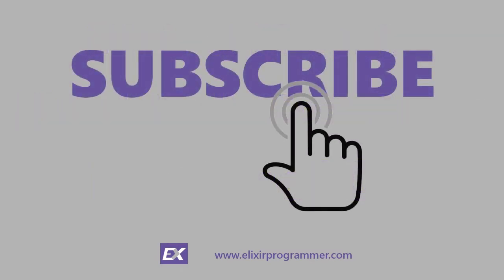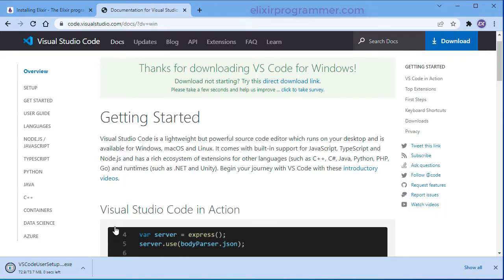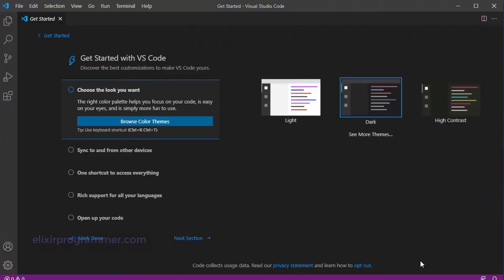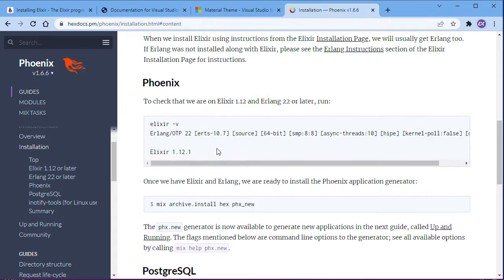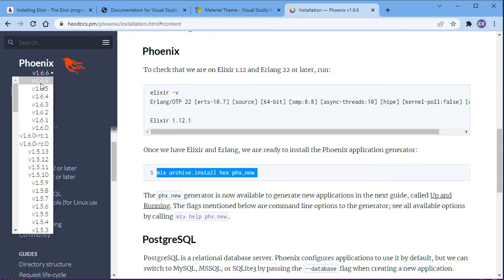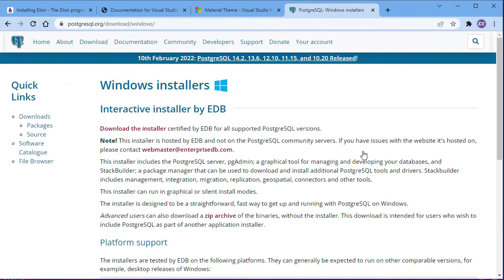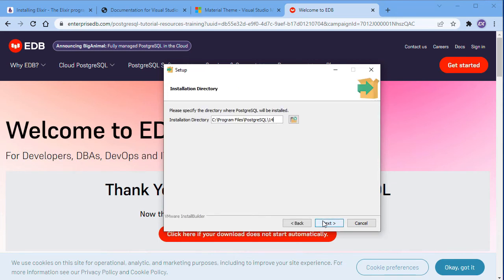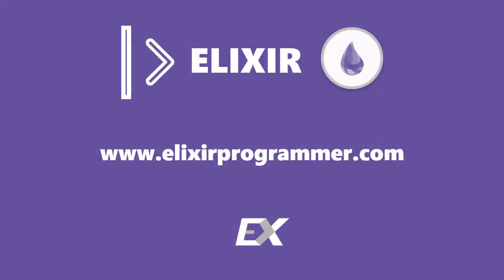Elixir & Phoenix Framework Windows Installation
Learn how to install locally on your windows machine, the Elixir programming language, Visual Studio Code editor, Phoenix framework, PostgreSQL database, to have a development environment to build web applications.

*** Contents ***
⌨️ (0:00:00) Intro
⌨️ (0:00:39) Elixir Installation
⌨️ (0:01:45) Visual Studio Code Installation
⌨️ (0:02:46) Visual Studio Code Setup & Configuration
⌨️ (0:06:50) Phoenix Framework Installation
⌨️ (0:08:55) PostgreSQL Installation